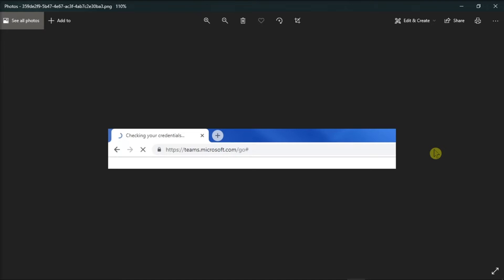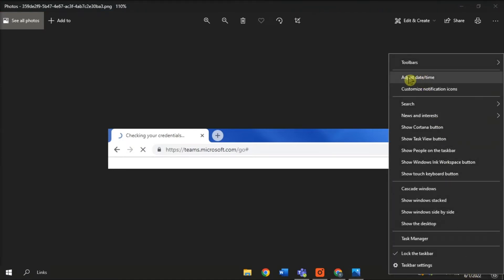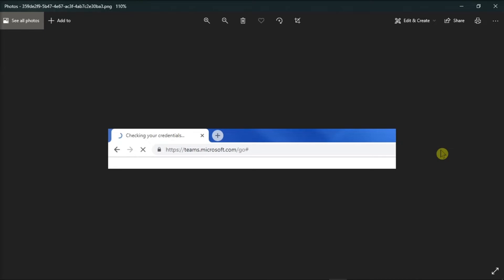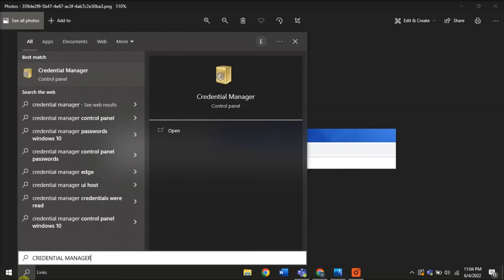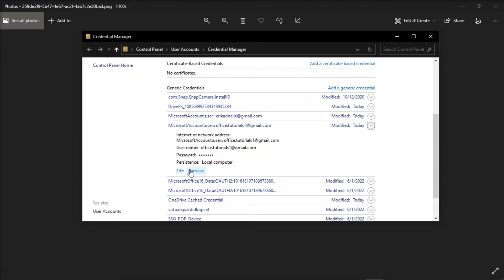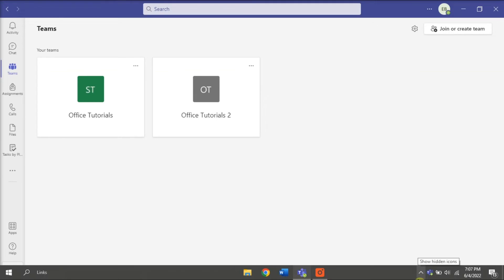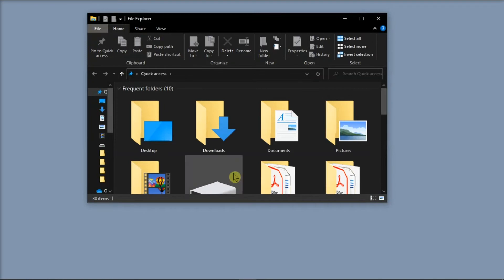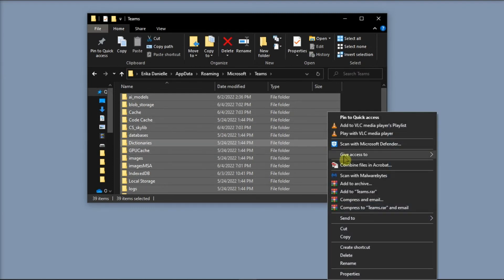FIX: Teams Stuck on "Checking Your Credentials"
Is your Microsoft Teams getting stuck on a "Checking your credentials" loop?  If so, follow the steps in this tutorial to troubleshoot this issue and get your Teams unstuck!